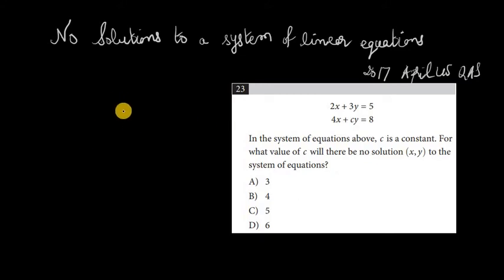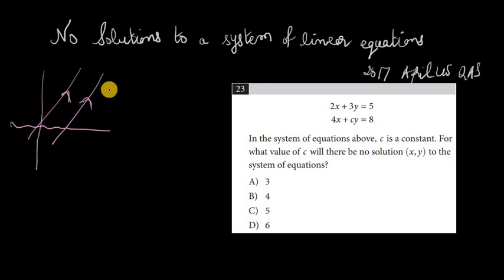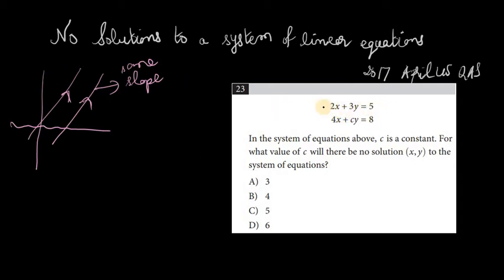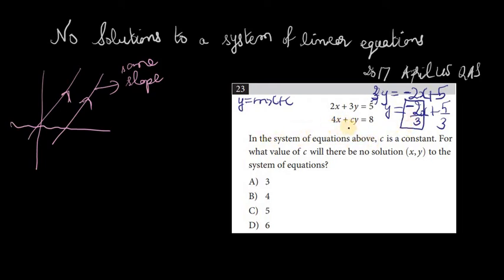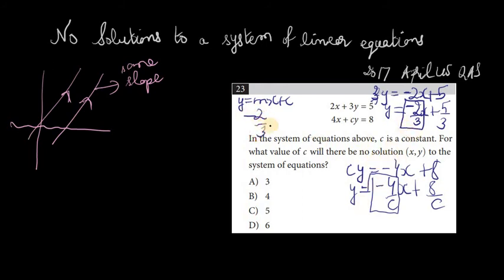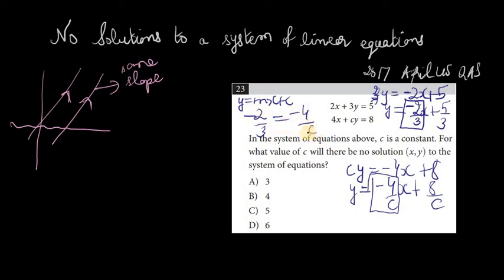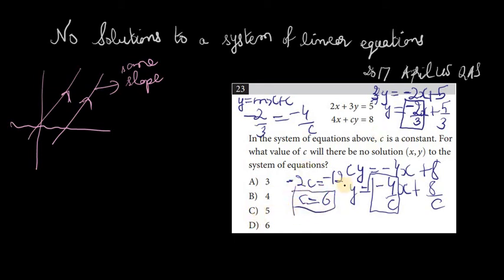No Solutions to a system of linear equations SAT example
No Solutions to a system of linear equations SAT- Here watch me go through an SAT problem involving no solutions to a system of linear equations where you have to find the value of a constant.